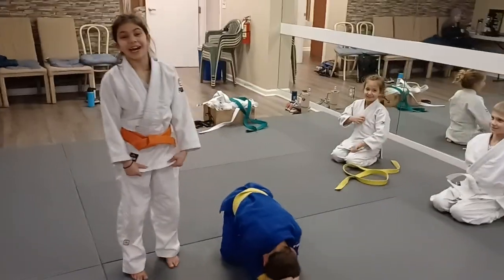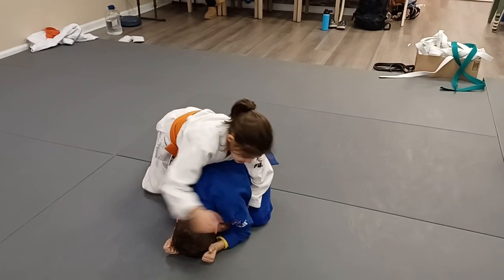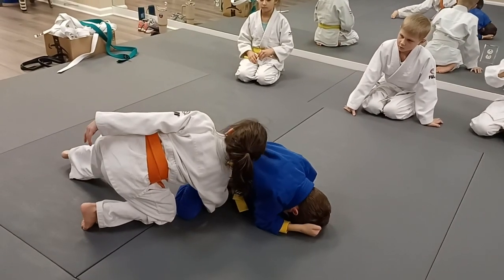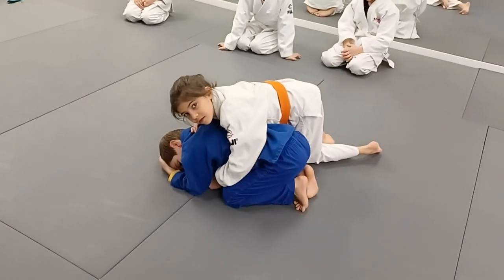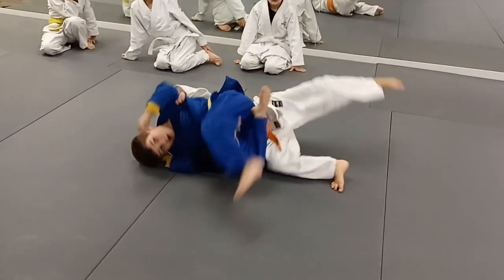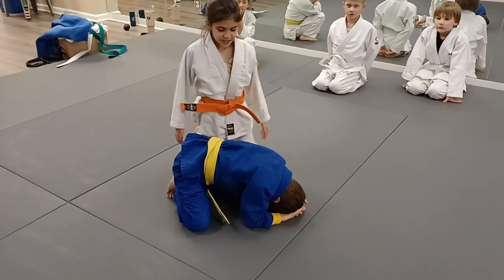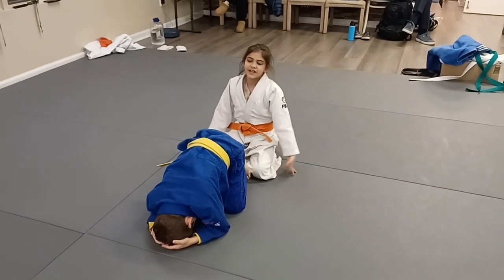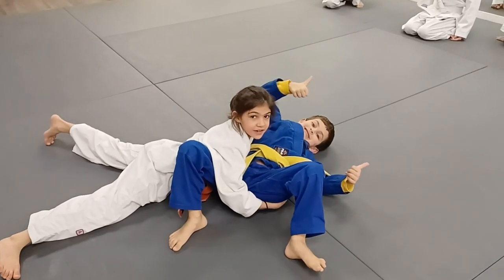Carmen - the Judo Champ Explains "Open the Door and Dive In" Newaza Turnover 💥